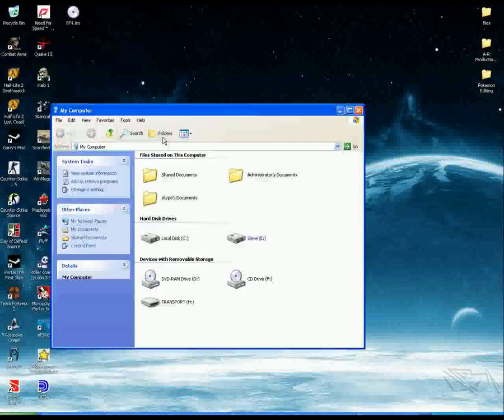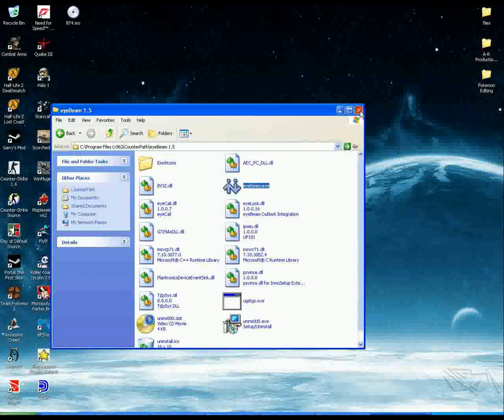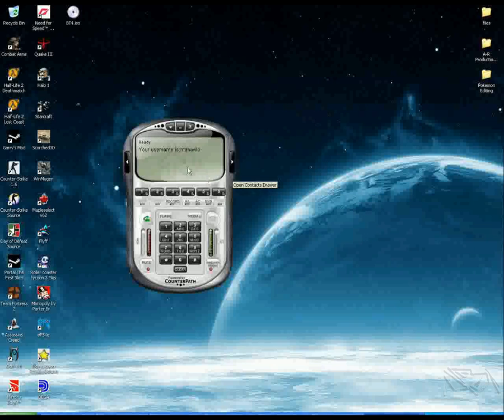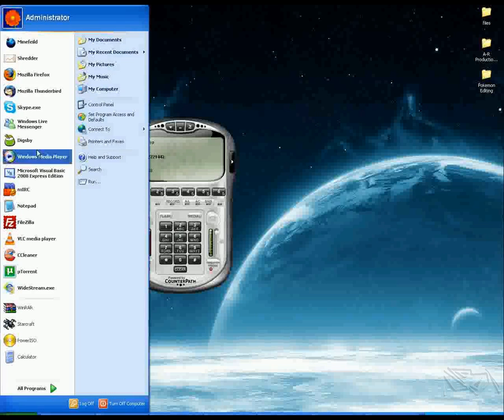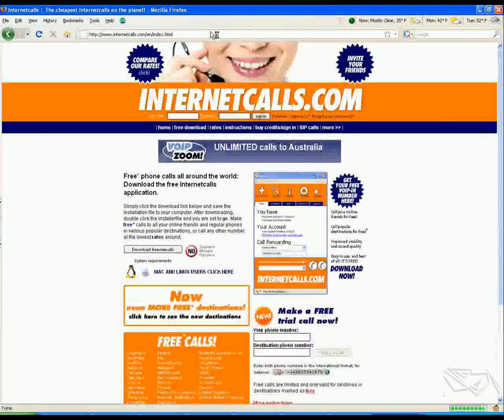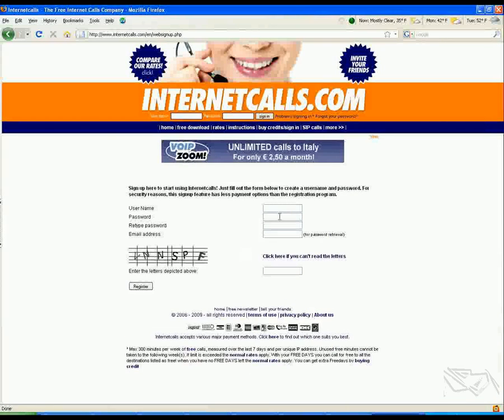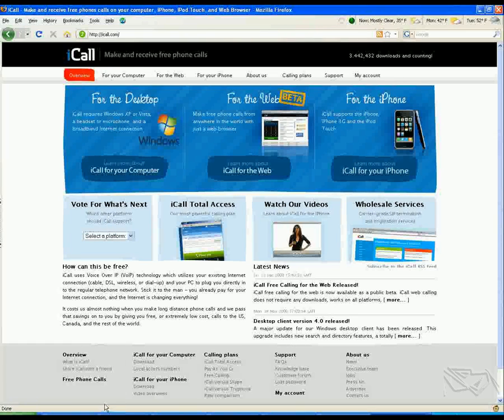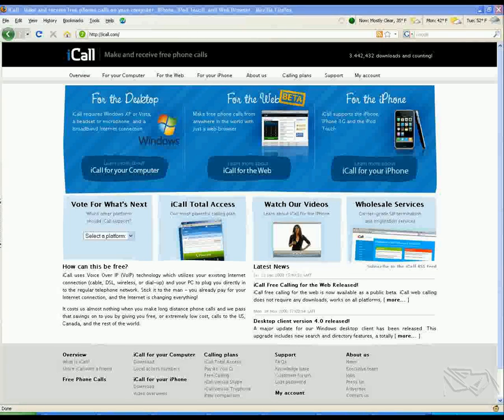RE: real free phone calls with free sip accounts